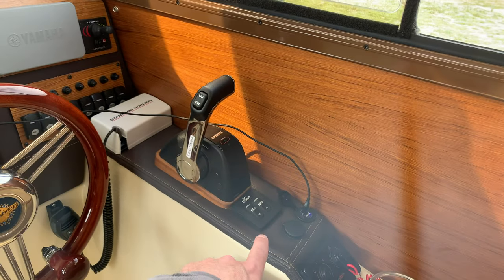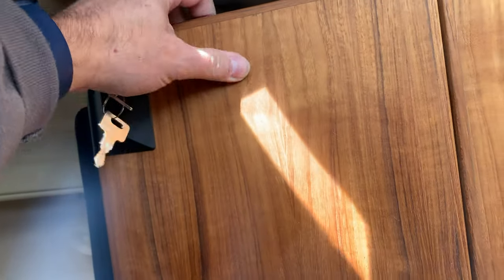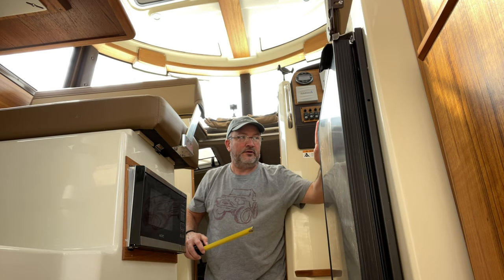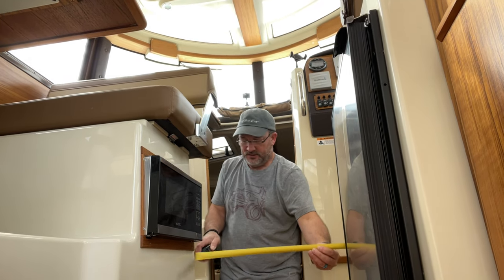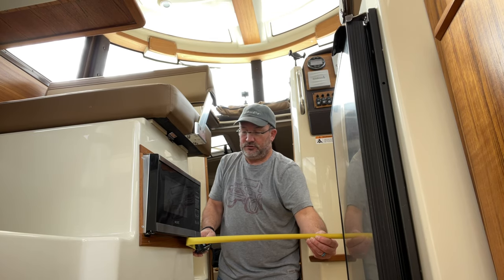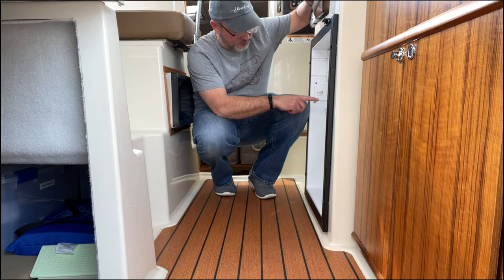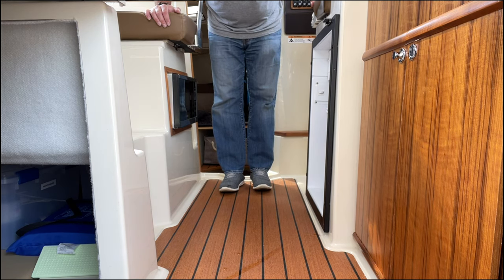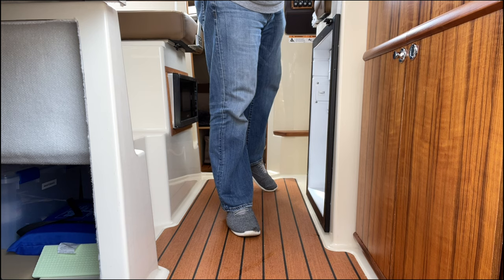Removing the refrigerator on a Ranger Tug R-23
In order to troubleshoot a Trim Tab power issue, Dave has to remove the refrigerator on our Ranger Tugs R-23 to access the Trim Tab control panel.